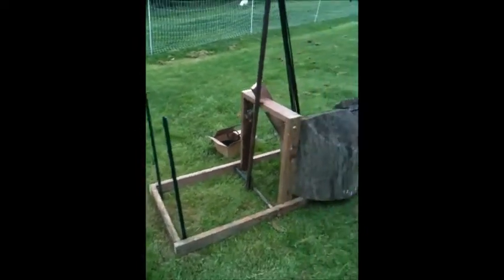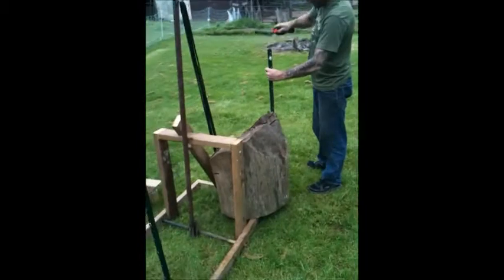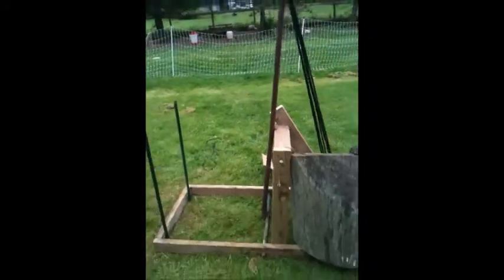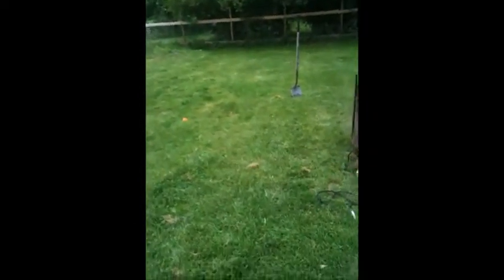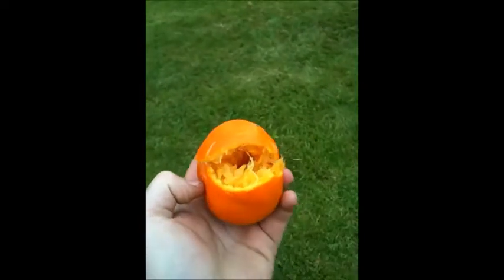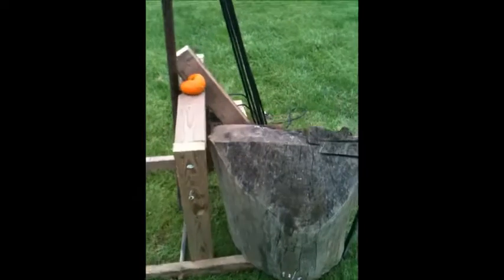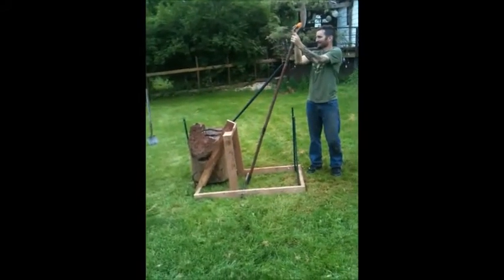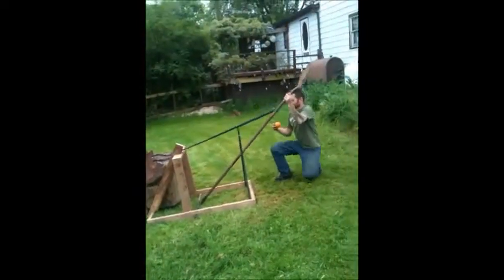Emad Crafts Improvised Projectile Device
Me and my dad created a catapult that can shoot oranges accurately over a decent distance.